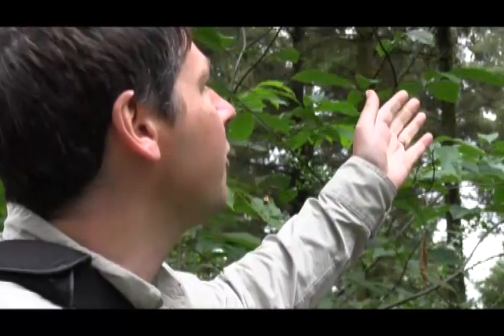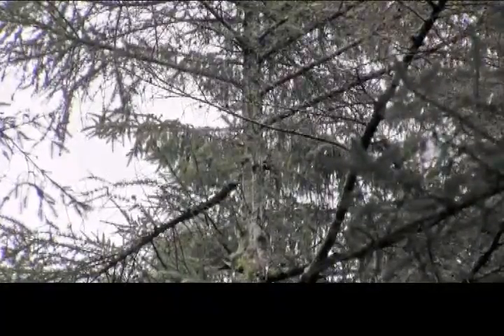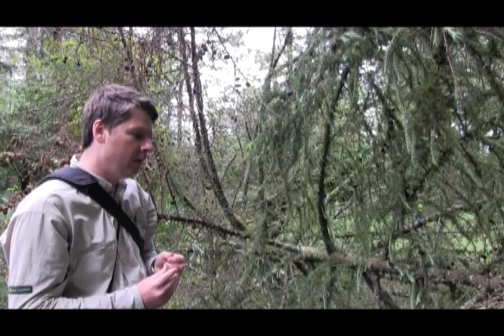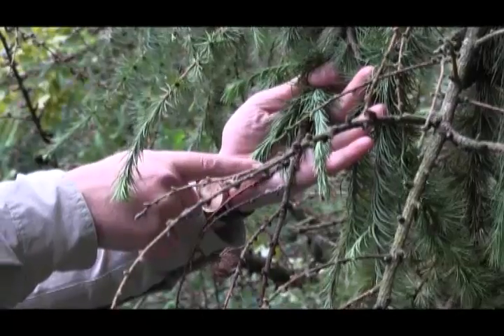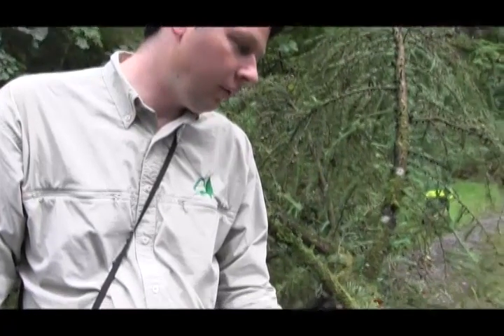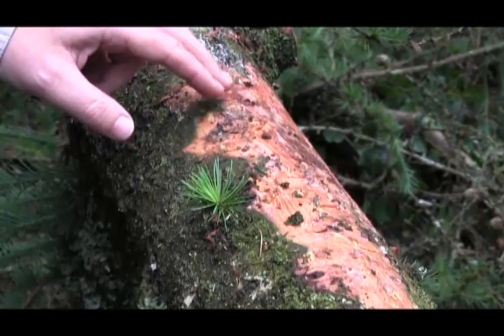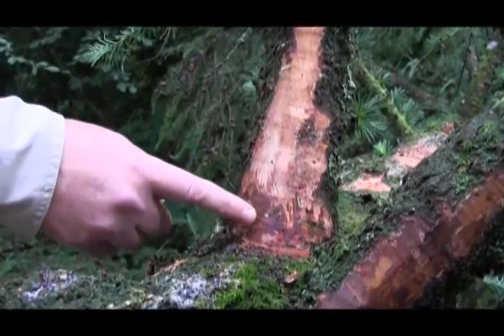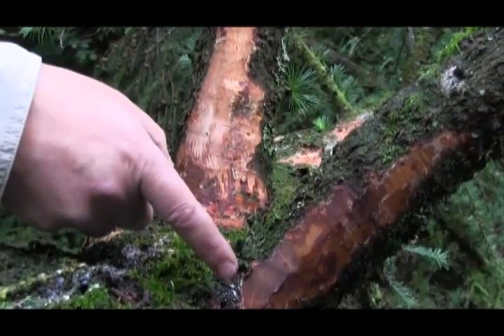How to identify Phytophthora ramorum in the field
How to spot the symptoms of Phytphthora ramorum in larch trees.